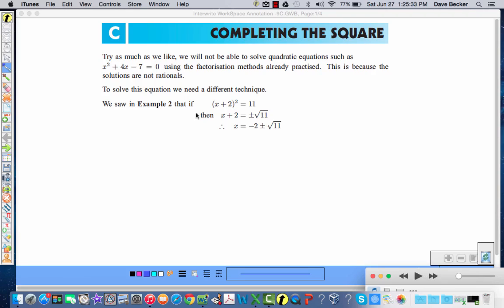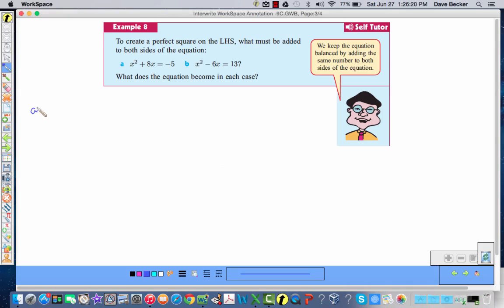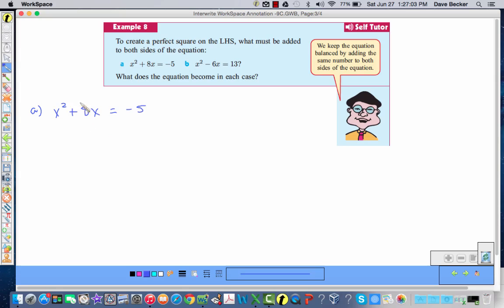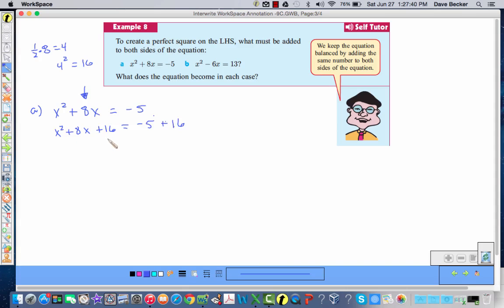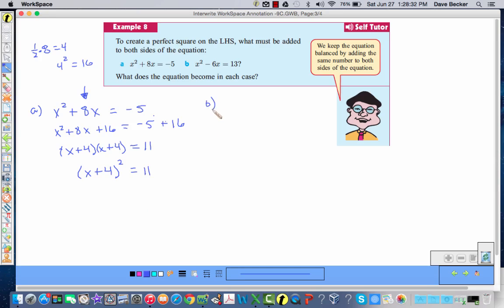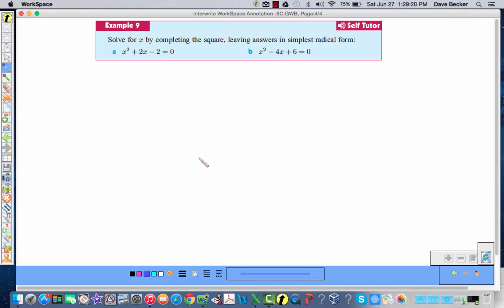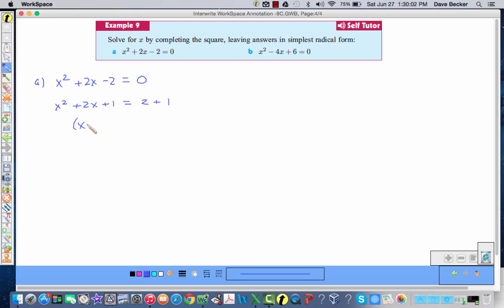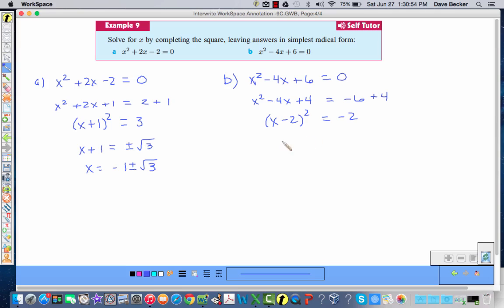Completing the Square